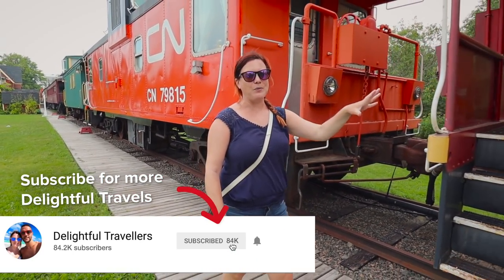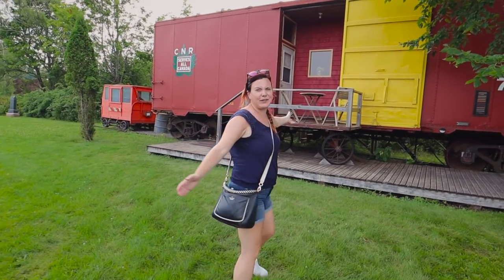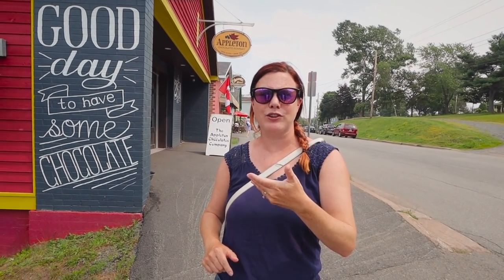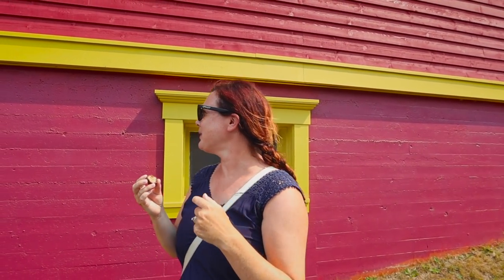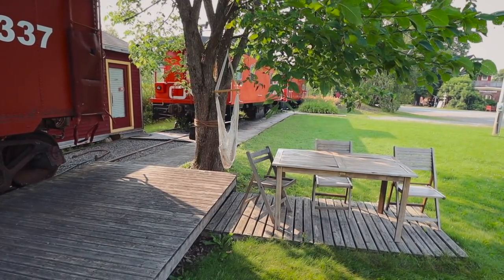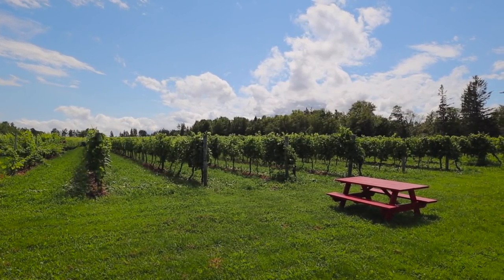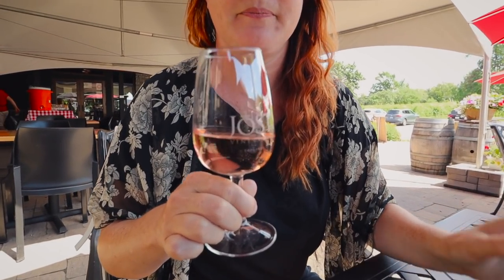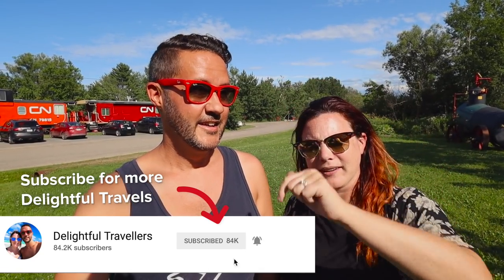We stayed at a 130 year old train station in Nova Scotia Canada 🇨🇦 Tatamagouche Train Station Inn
This week we're back on the Northumberland Shore of Nova Scotia starting things off in the village of Tatamagouche.

Last time we visited here it was in the spring and not much was open for the season. Now we're visiting in the middle of the summer.

We're staying in one of the most unique accommodations in the province, the Train Station Inn! The Train Station is over 100 years old and all of their "rooms" are converted train cars. We stayed in Boxcar Jane. We take you on tour of the premises included some shared space, and the Train Station Cafe and gift shop (later in the video we do a tour of our room).

We then head right into the village of Tatamagouche where we have a delicious lunch of seafood chowder and corn chowder at the Chowder House. We also visit Appleton Chocolates where they make super unique chocolate truffles. And afterwards we head to Tatamagouche Brewing for a flight of beer on their patio.

We pick things up the next day where we head to the oldest winery in Nova Scotia, Jost Vineyards for an amazing lunch (pizza and lobster sliders) and some wine tasting on their patio and cafe (Seagrape Cafe).

0:00 Welcome to the Train Station Inn
3:25 Lunch at the Chowder House
5:15 Appleton Chocolate Company
7:57 Tatamagouche Brewing
9:30 Train Station Inn Room Tour
12:13 Jost Winery
14:24 Lunch at Jost
16:40 Wrap Up